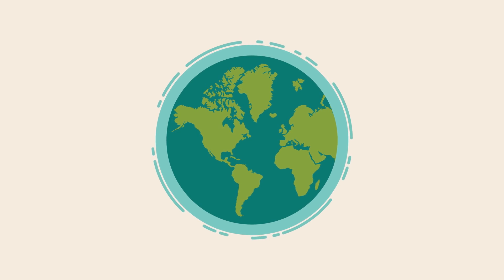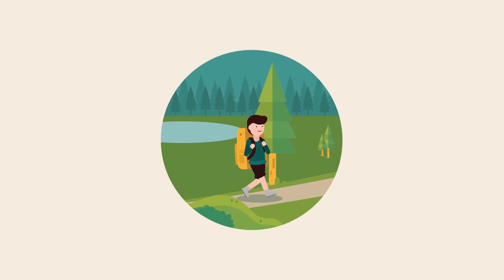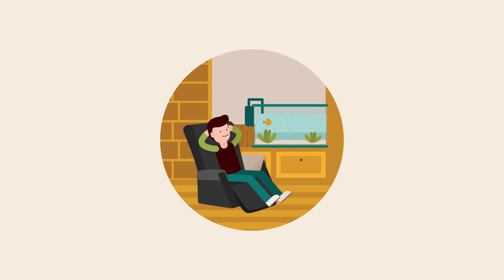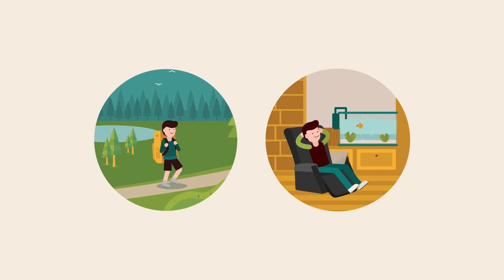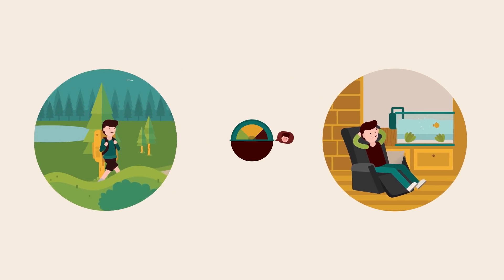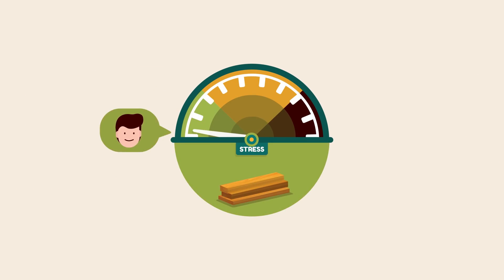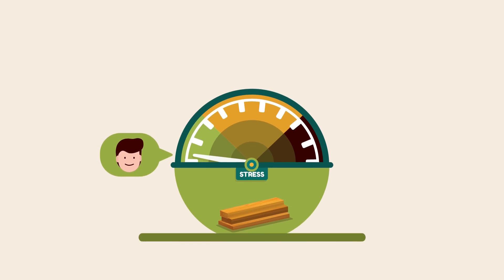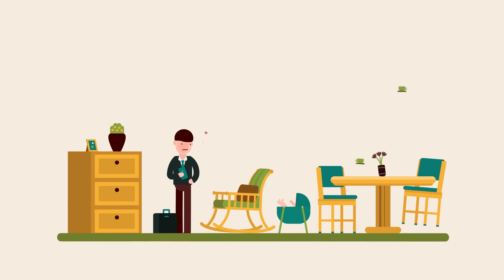Wood Animation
FINALLY ITS DONE. :|